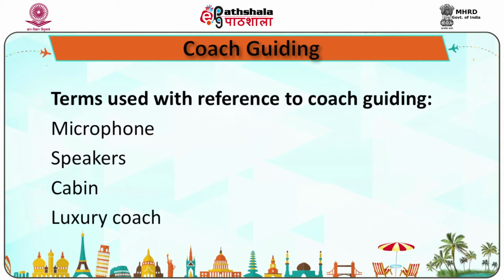M-20. Guiding on a coach